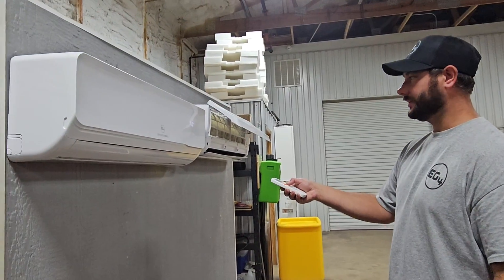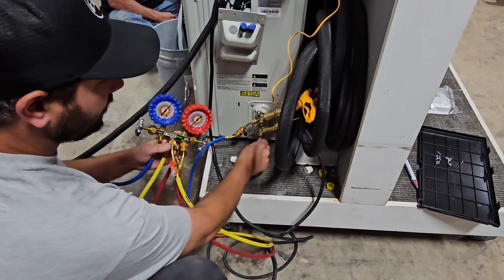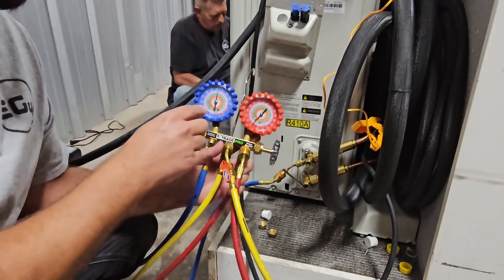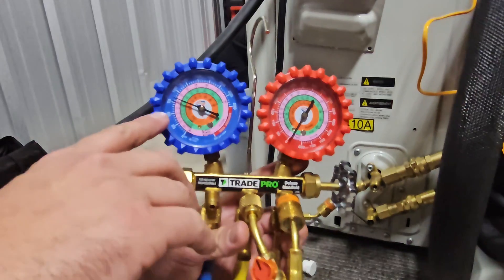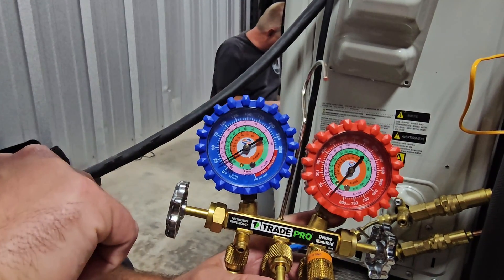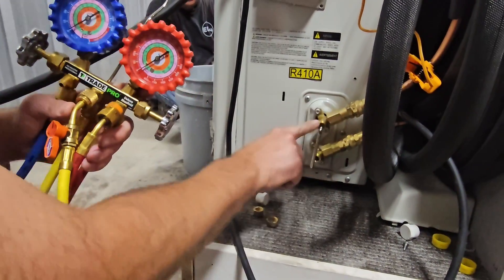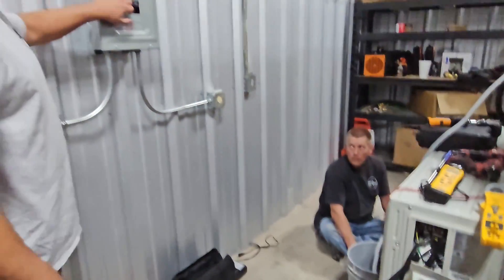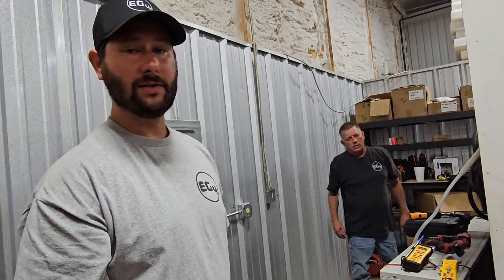How to pump down the refrigerant into the mini split outdoor unit?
Learn how to properly pump down the refrigerant into your mini split outdoor unit with this simple tutorial on pump down operation.

Vacuum Pump I use

Recovery Machine I use

NAVAC N2DX Flex-X Manifold Gauge
These are the gauges I use now

NAVAC NX1 Nexus Digital Manifold Gauge
These are gauges I love and use as well